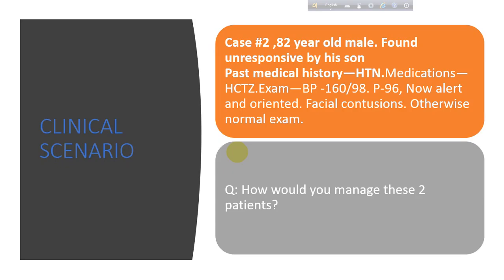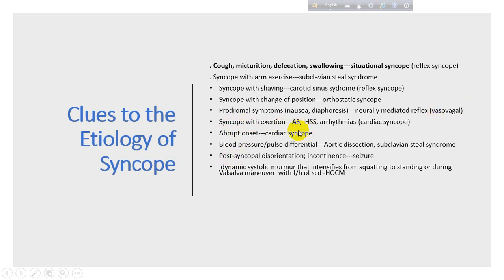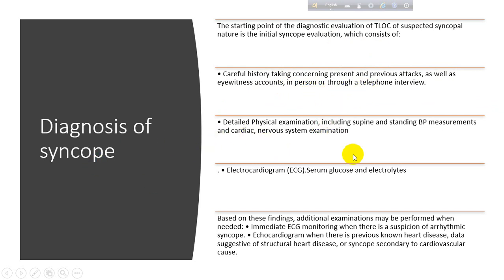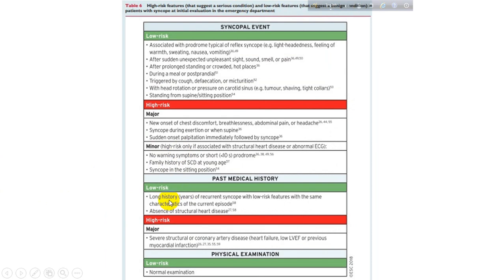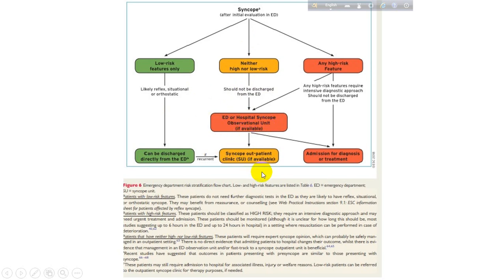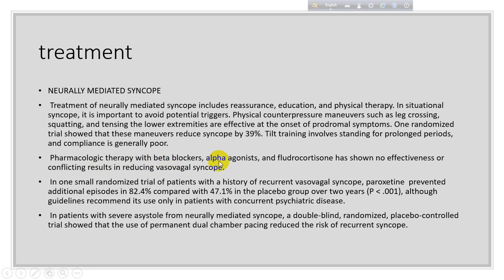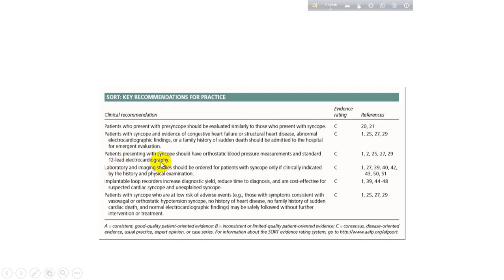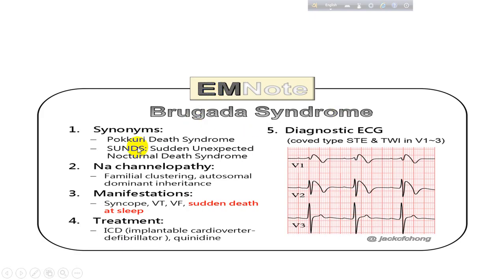HOW TO APPROACH TO A PATIENT WITH SYNCOPE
HOW TO APPROACH TO A PATIENT WITH SYNCOPE, DETAILED ABOUT  DIAGNOSIS, MANAGEMENT FOR DOCTORS AND MEDICAL STUDENTS AND NURSING STAFFS, EMS,, VERY VERY HELPFUL WITH ALL CHARTS AND MANAGEMENT PLANS. IN POWERPOINT PRESENTATION.
SOURCE-VARIOUS JOURNALS, ESC GUIDELINES, VARIOUS LECTURE, AMERICAN ASSOCIATION OF FAMILY PHYSICIANS GUIDELINES.
LAST FEW MINUTES I DISCUSSED WITH  REAL  ECG TRACING ASSOCIATED WITH SYNCOPE. pls try this medical blogs